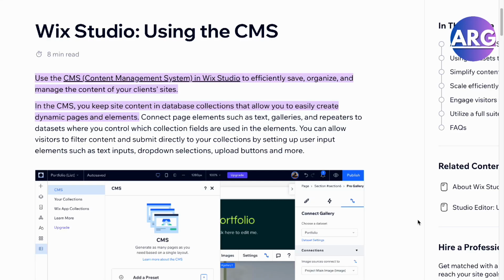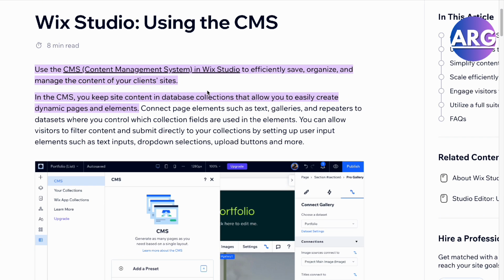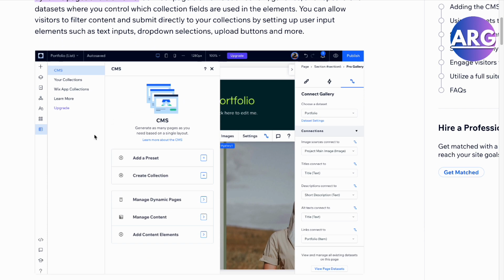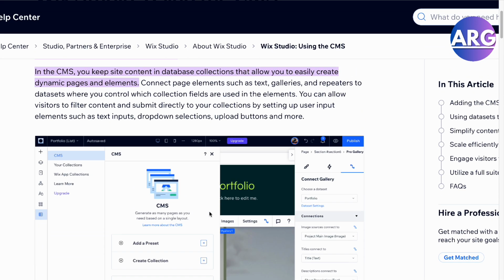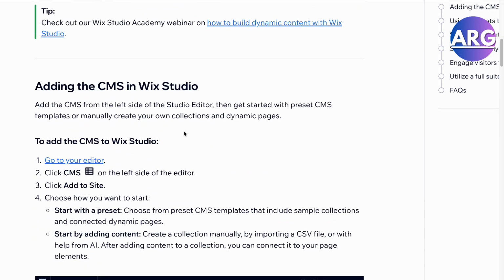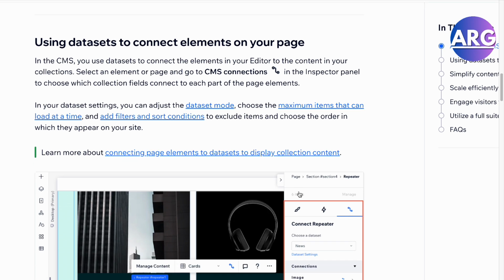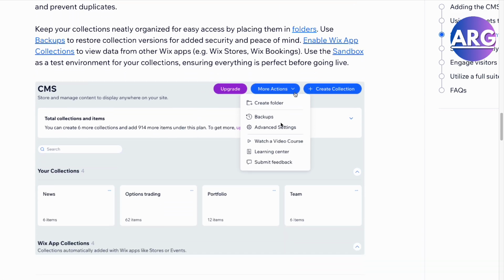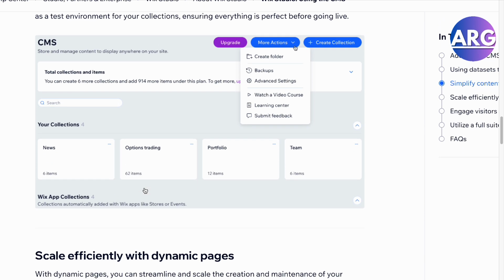What Is CMS In Wix Studio? (Full Guide)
What Is CMS In Wix Studio?